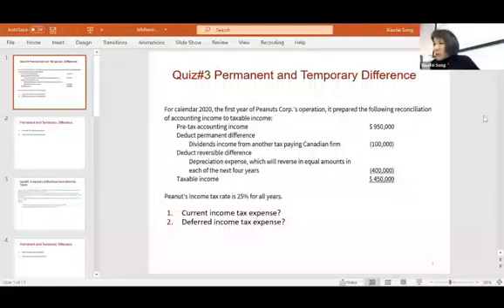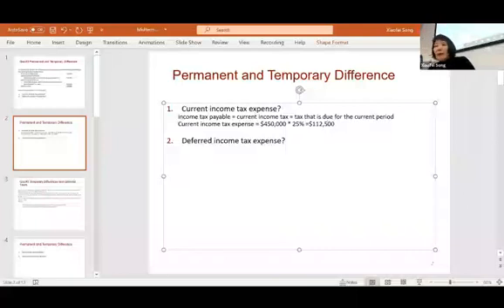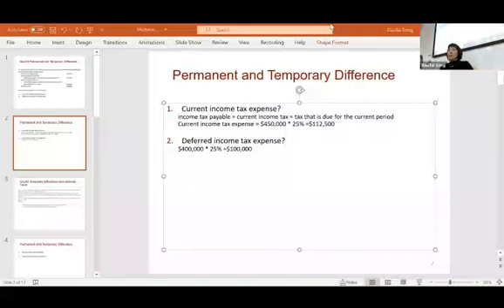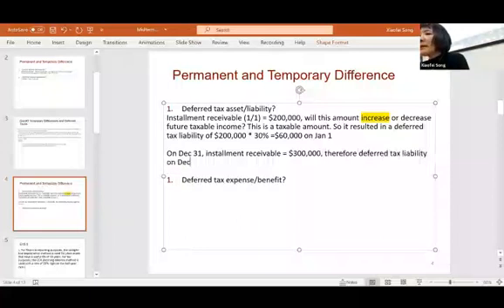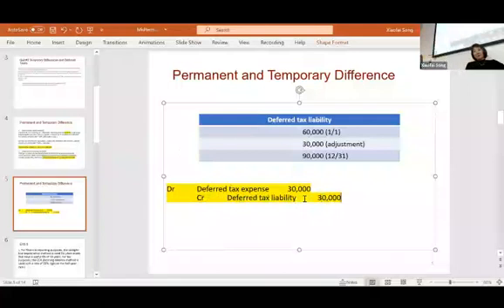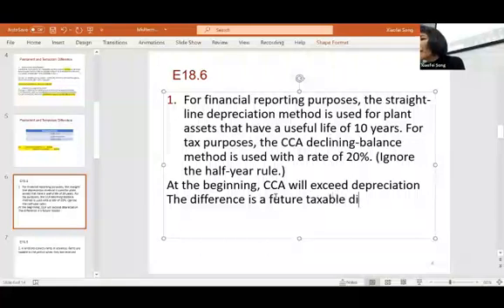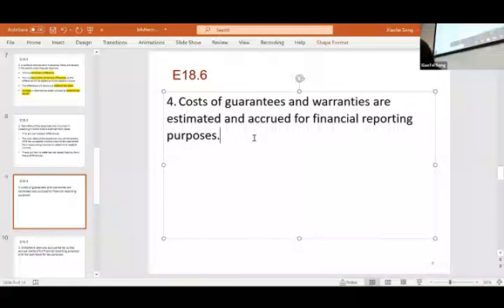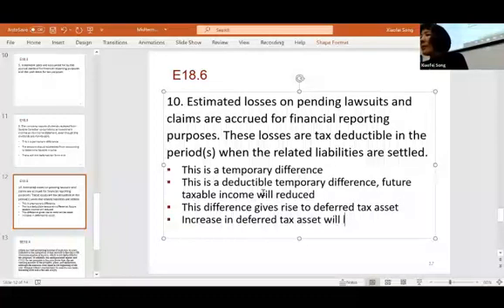FA2 Chapter 18 deferred income tax